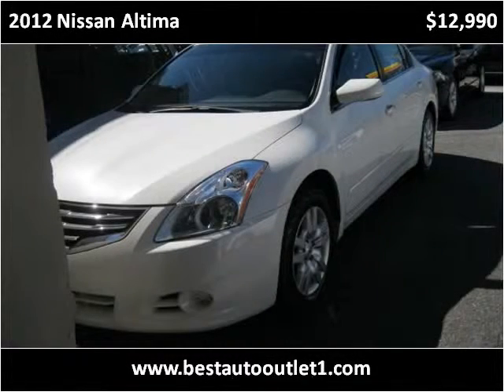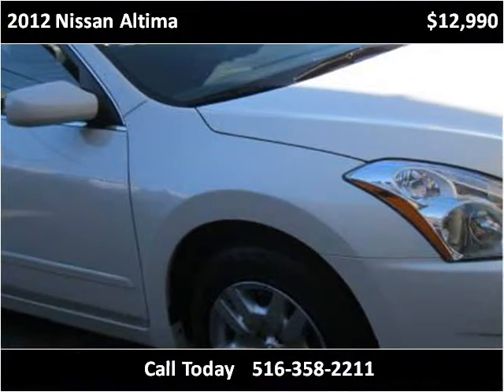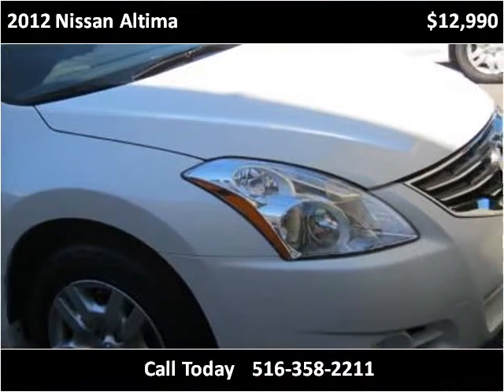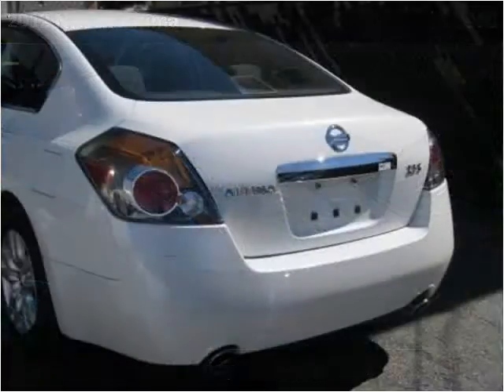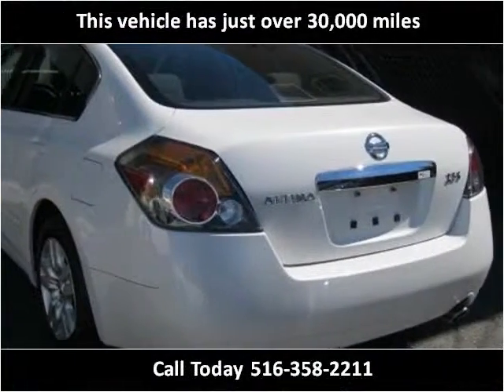2012 Nissan Altima Used Cars Floral Park NY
This 2012 Nissan Altima is available from Best Auto Outlet.